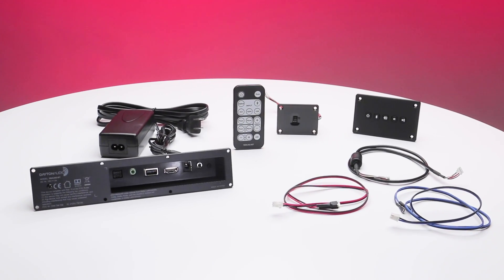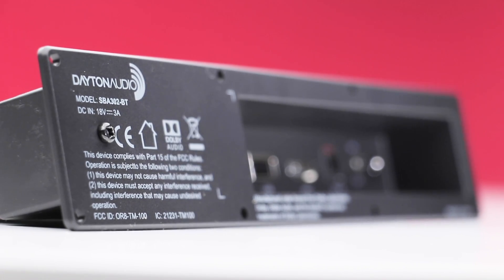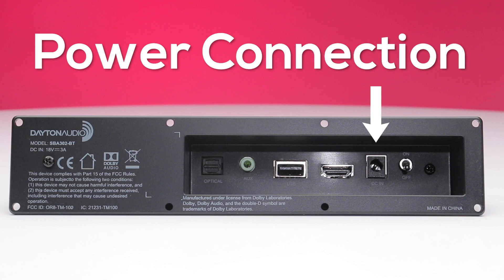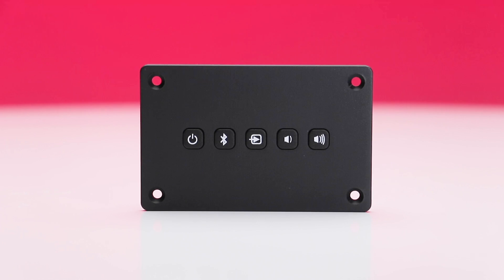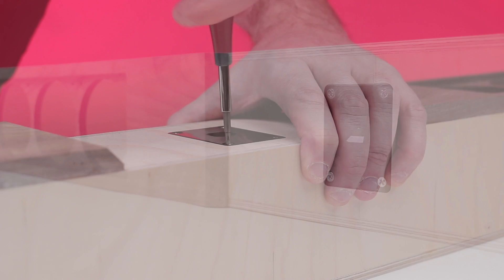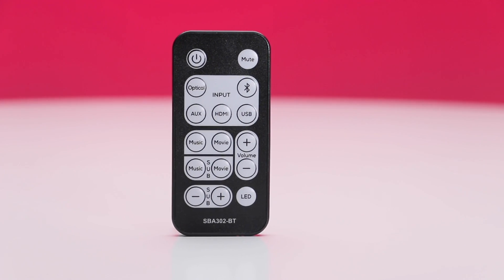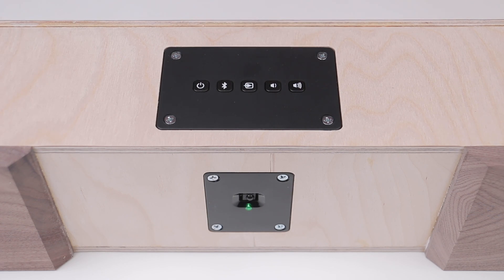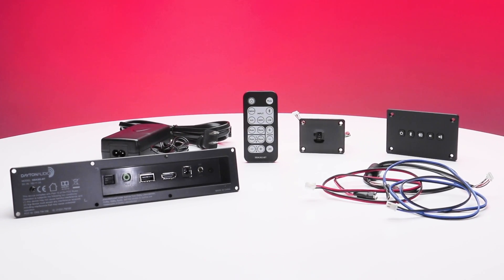The Perfect Amplifier for a DIY Soundbar. Dayton Audio SBA302-BT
The SBA302-BT sound bar amplifier from Dayton Audio makes it easier than ever to build your own modern powered sound bar. With separate input/amplifier, control, and IR modules you now have the ability to create your own custom sound bar loaded with all the common features found on commercial units.

For simple connection to almost any television, the SBA302-BT features a variety of input options, including line level, optical, and HDMI ARC. All of the wired inputs are recessed into the power/input module allowing you design a low-profile sound bar that can mount extremely close to a wall. In addition, a Bluetooth input gives you the ability to stream audio directly from your phone, tablet, or other wireless device.

As an added convenience the SBA302-BT includes two methods of control. The first is the wired control module which gives you the ability to control power, input, and volume directly from your sound bar. The second option is the IR remote control for convenient operation directly from the comfort of your seat. Also, a unique remote learning feature allows you to use any existing IR remote to control the most common functions of the SBA302-BT.

Note: An 18V, 3A power supply is included with the SBA302-BT.